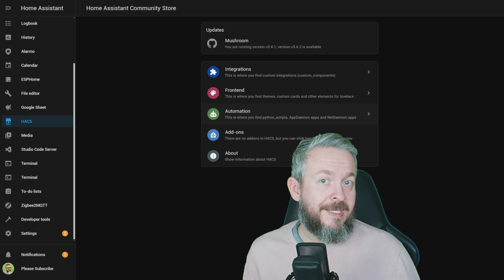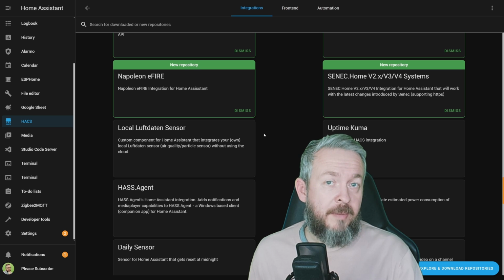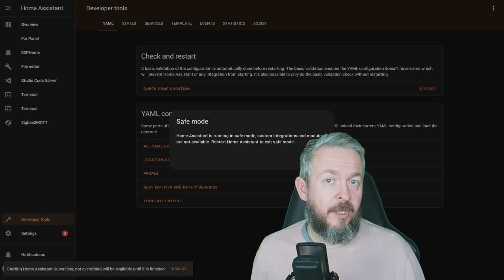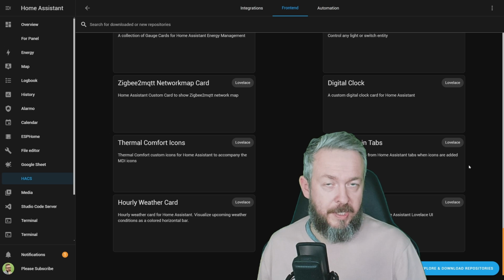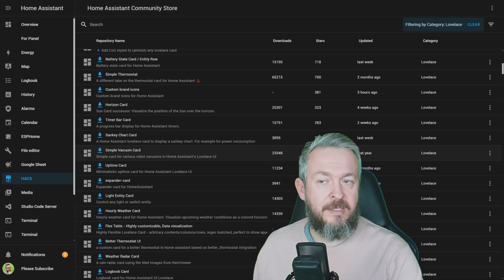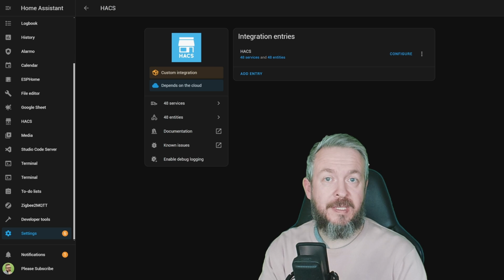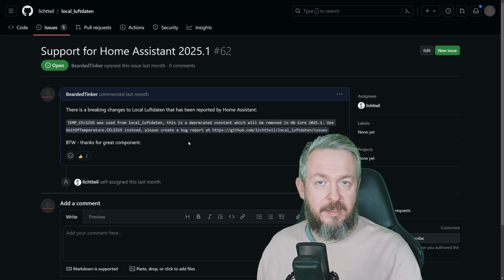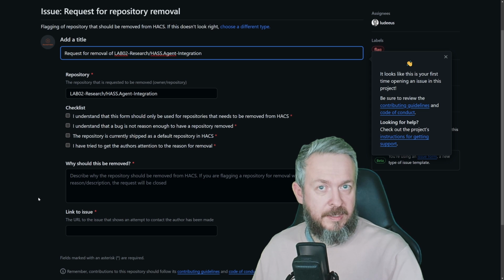Are you seriously using HACS??!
If you are using Home Assistant, you've probably heard if not already installed HACS. And today I'll try to scratch a surface and talk about stability, security, HACS v1 vs v2 and much more.

Home Assistant Community Store is very powerful tool that can help you improve your setup and give additional functionality, but also can break your smart home.

00:00 - Intro
00:34 - Home Assistant VS HACS
04:14 - Impact of Custom Components on Home Assistant
05:10 - Safe Mode is your friend
06:03 - Impact on (re)boot time
07:04 - CPU & RAM usage with 48 components
09:40 - Experimental HACS vs classic UI
11:36 - Enable NEW UI
13:53 - Check components you install!!!
17:07 - Do your part - report!!!
18:28 - Final thoughts

Have fun!
Bearded Tinker
👕☕Awesome merchandise? Sure - here it is!
📣Follow me on other platforms📣